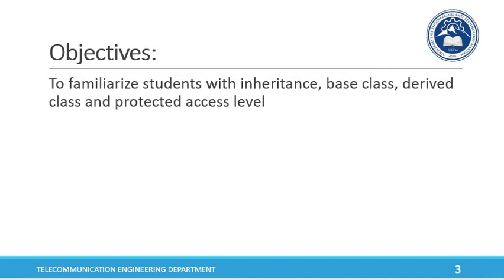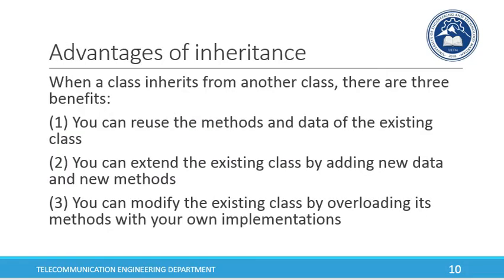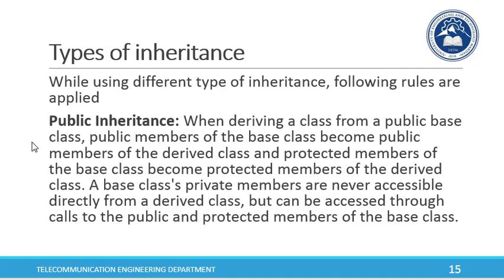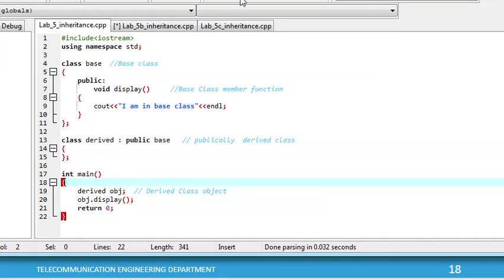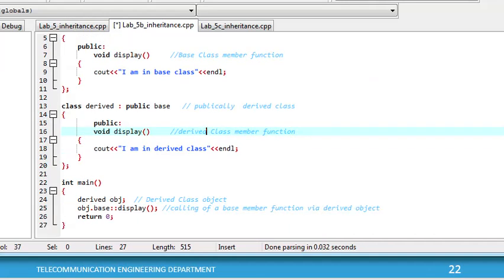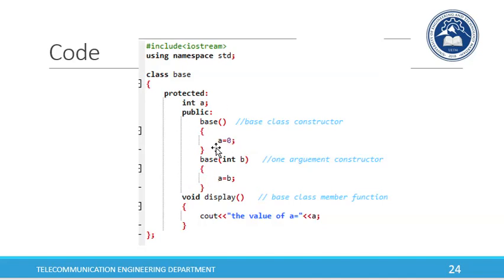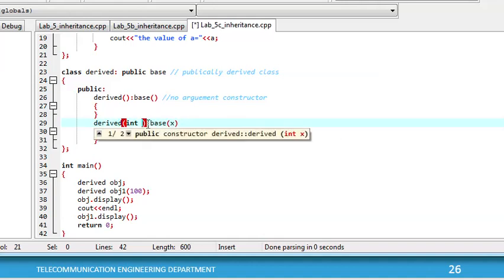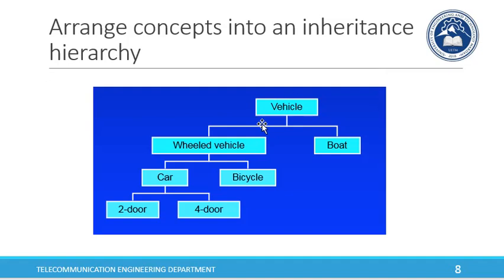Lab 5 Inheritance in oop programming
Lab 5 Inheritance in oop